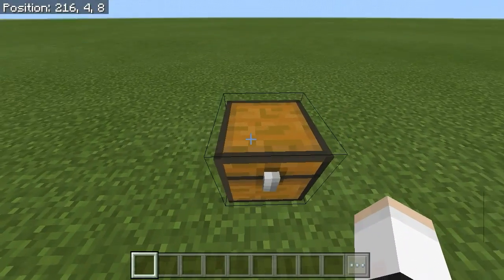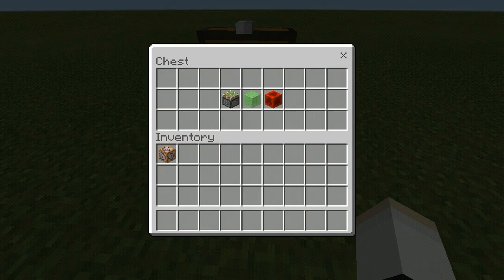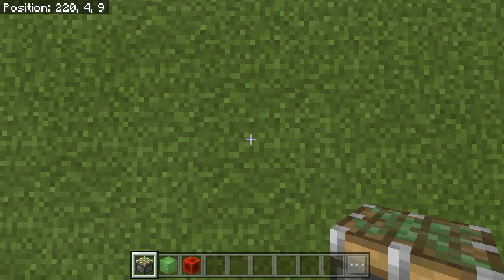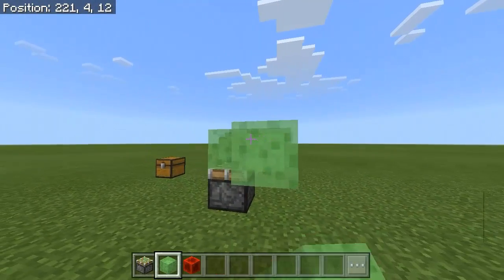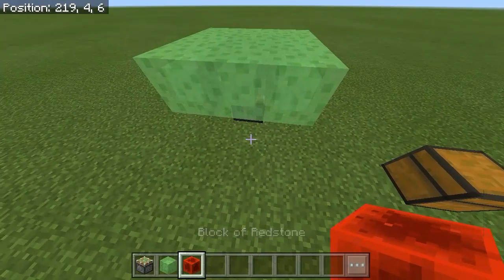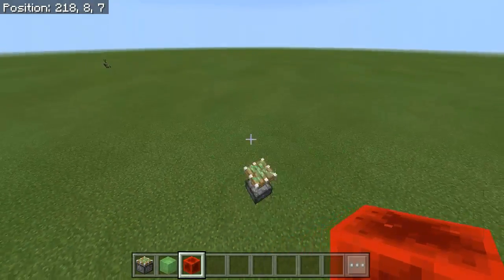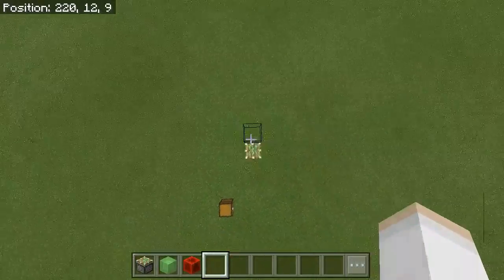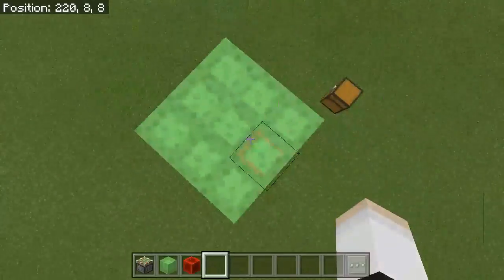Minecraft PE | How to make a Working Trampoline!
Hey guys! Today we are going to be making a redstone craetion which is a Working Trampoline in MCPE! I hope you enjoyed the video ang enjoy the rest of yourr day! :)